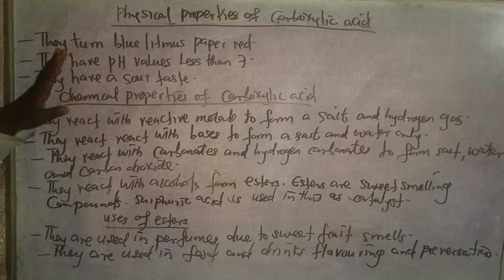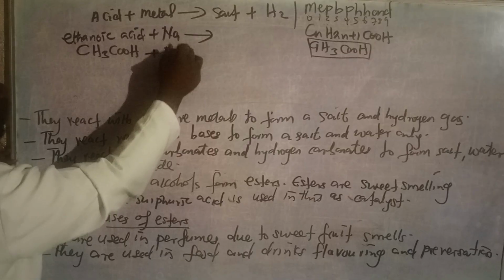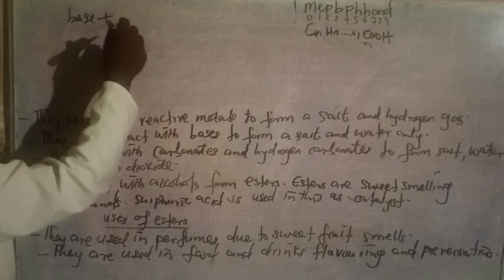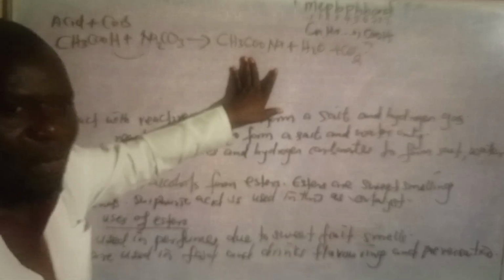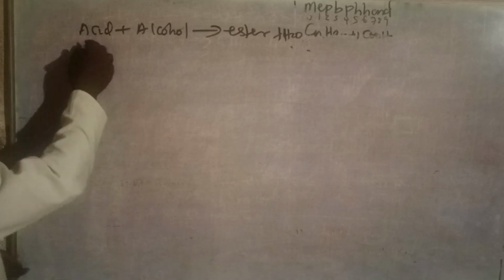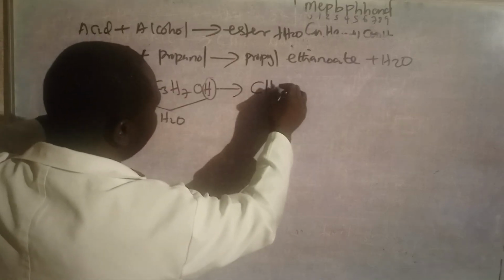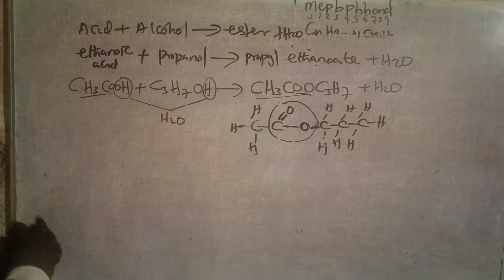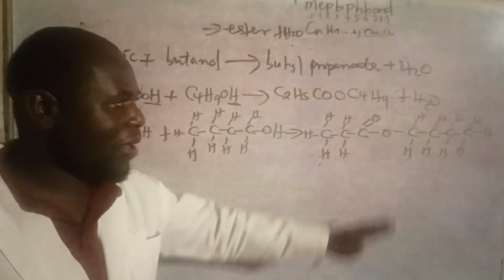Chemistry on formation of esters and properties of carboxylic acid